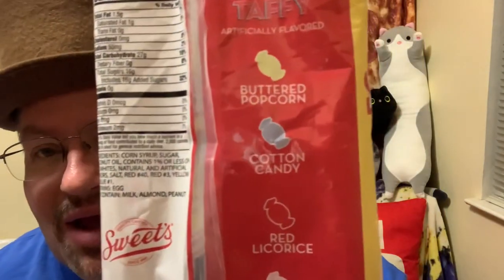Classic Candy Corner : Salt water Taffy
Today on Classic Candy Corner I’m trying a old time classic Salt water Taffy . Lots of unique flavors from a true classic .